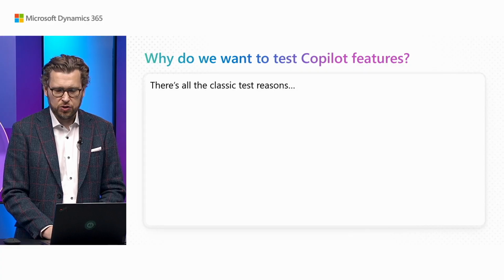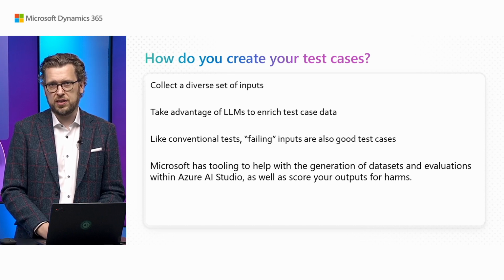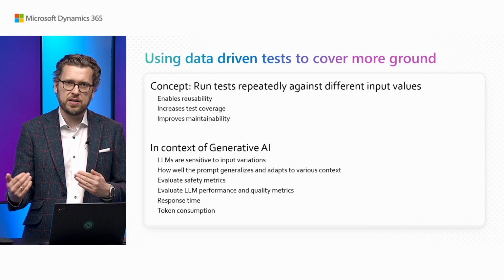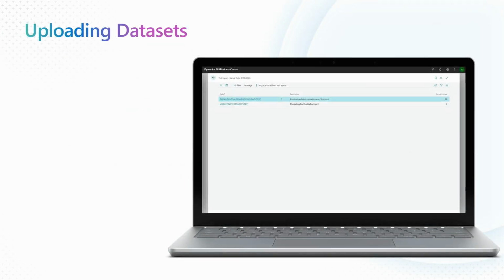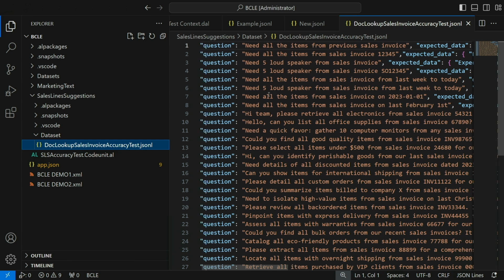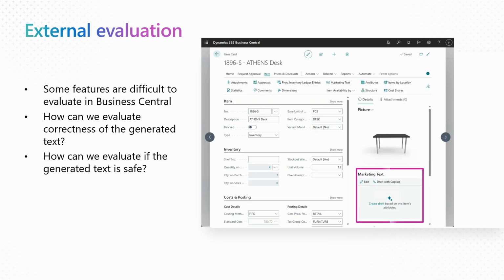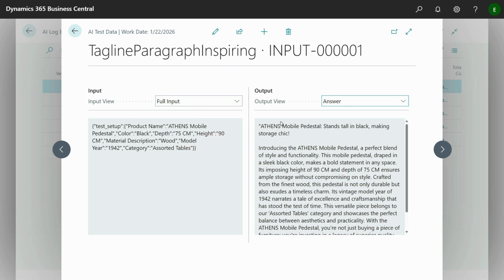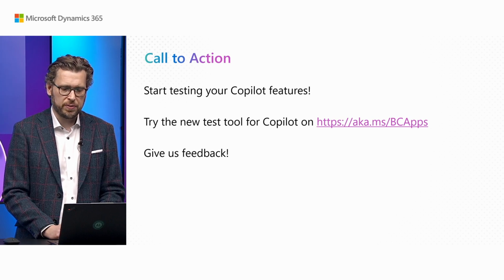What's New: Testing Copilot in Business Central (2024 release wave 2)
Join this session to learn about testing you Copilot extensions in Business Central. We will touch on why testing Copilot extensions can be more challenging that normal, functional testing, as well as introduce and demo the new test tools for Copilot in Business Central that help partners be more efficient in managing many test cases and data-driven testing.